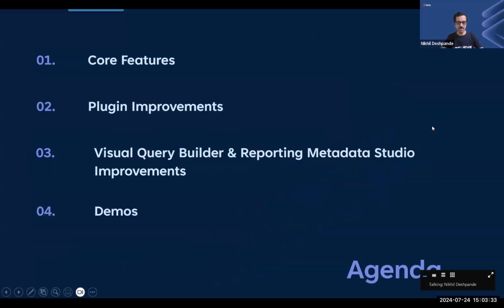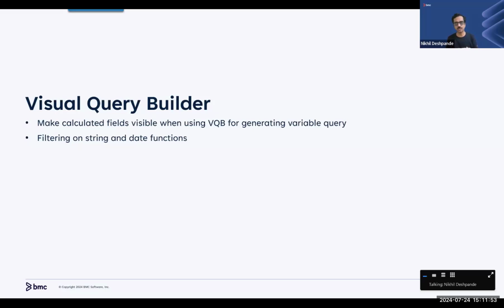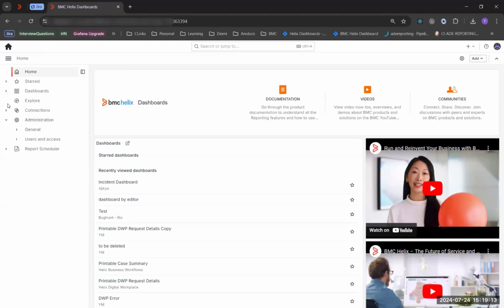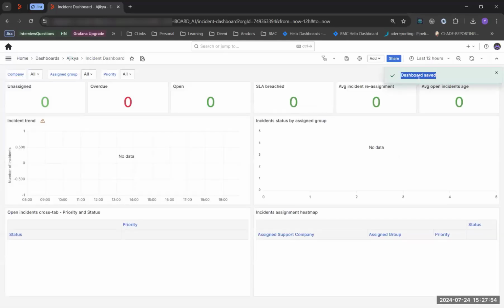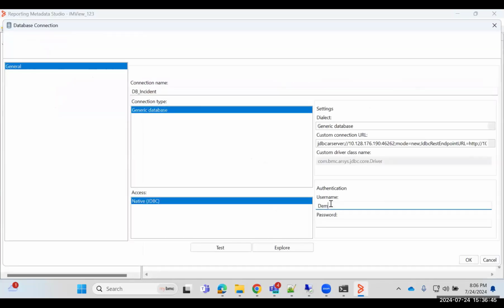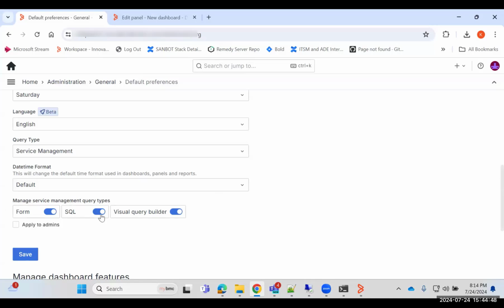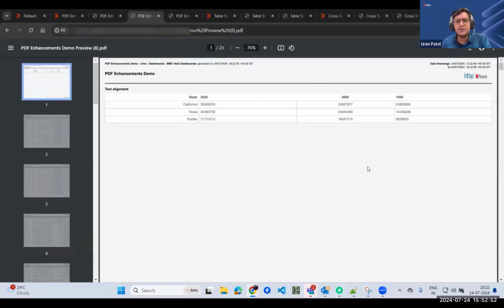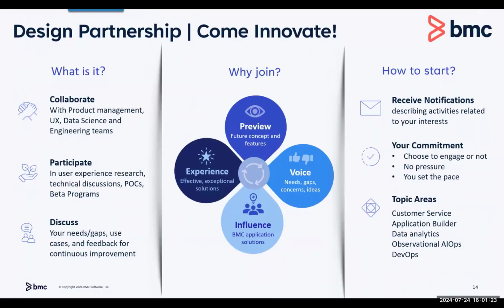Webinar: Learn About The Key Features Of The BMC Helix Dashboards 24.3.00 Release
In this webinar our product team with Nikhil will walk you through the new release update, they cover the following:

* Visual Query Builder enhancements
* Enhancements to exporting dashboards
* Improvements to visualizations